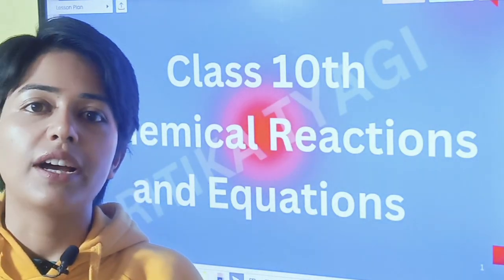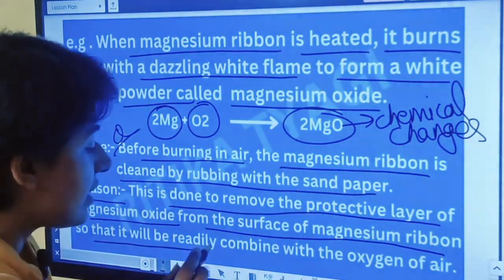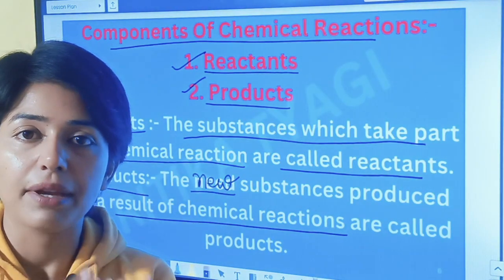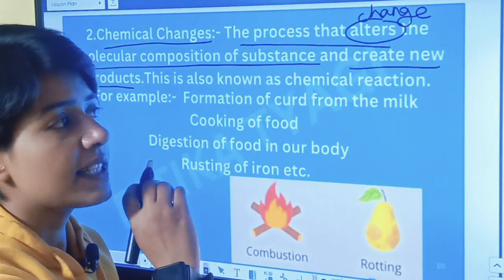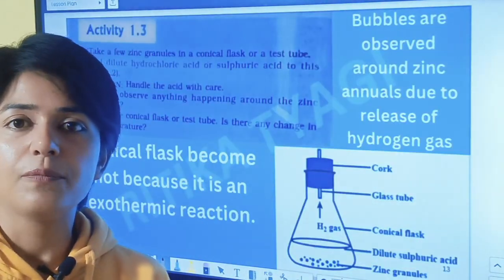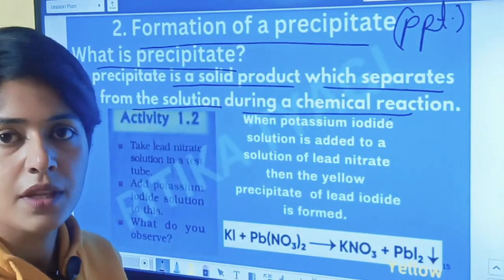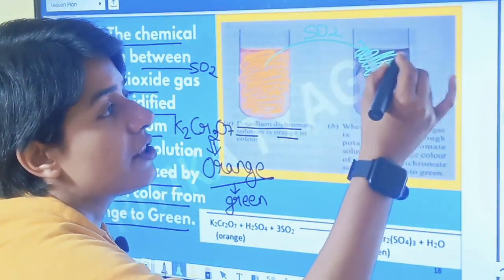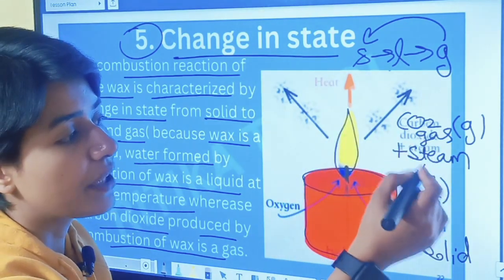Chemical Reactions And Equations Types Of Changes Characteristics Of Chemical Reactions...